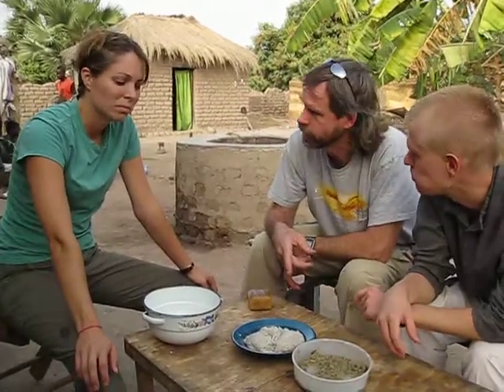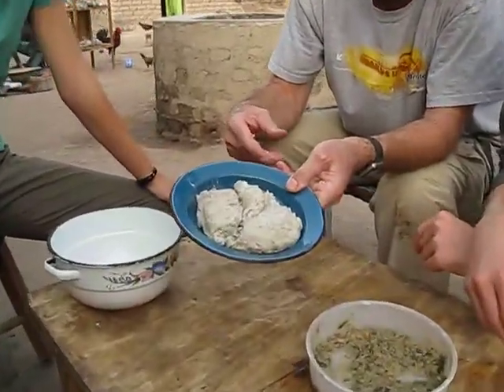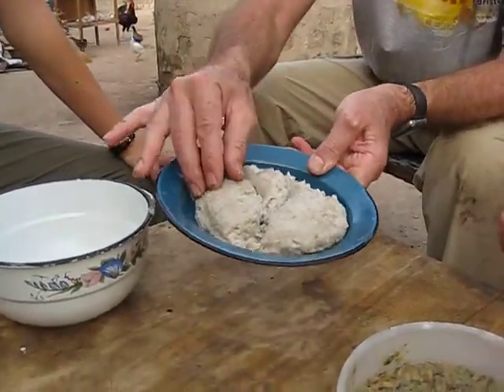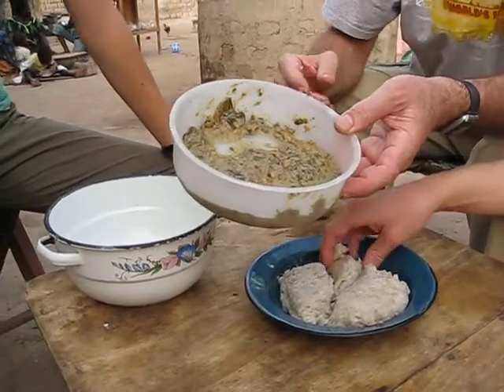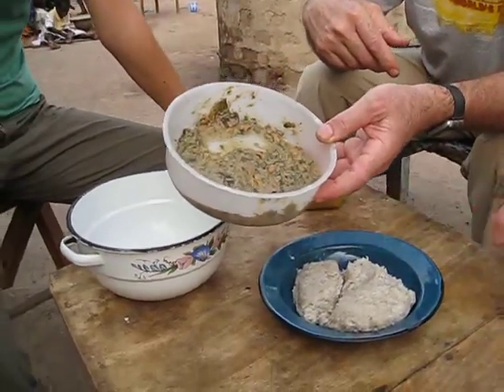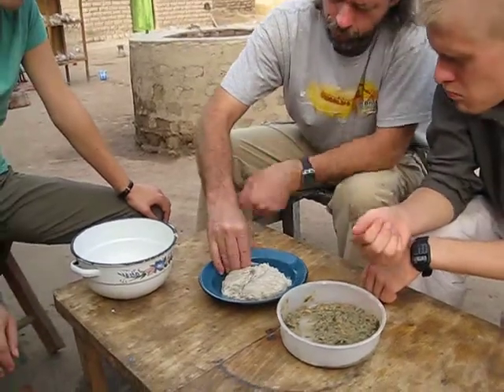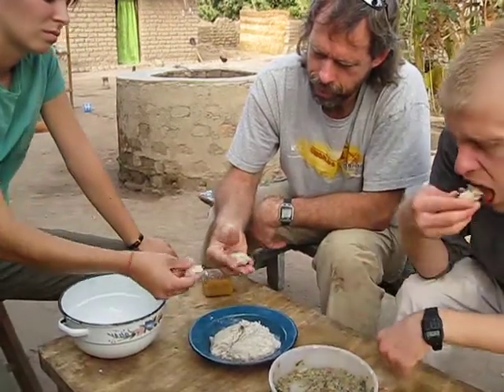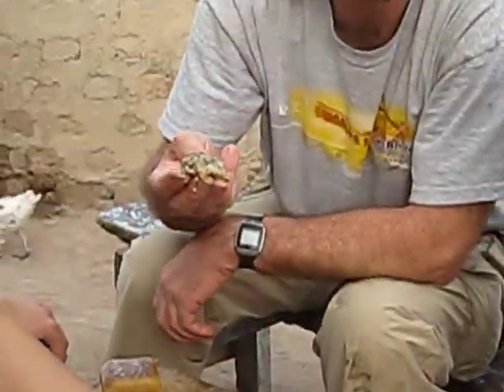Eating Boulle and Spit Sauce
Stan, Liz, and Hans demonstrate how to eat a classic Chadian meal.